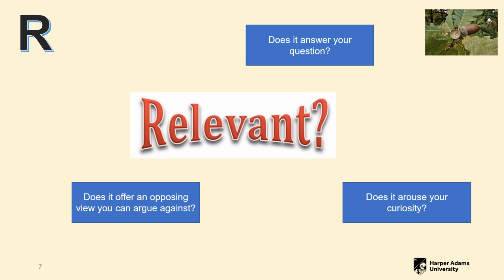ACORN Evaluating Information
A short video explaining why and how you should evaluate the information you find to ensure your work is the best it can be.